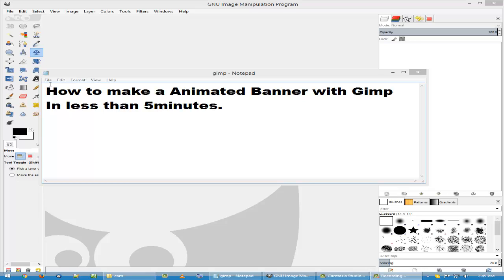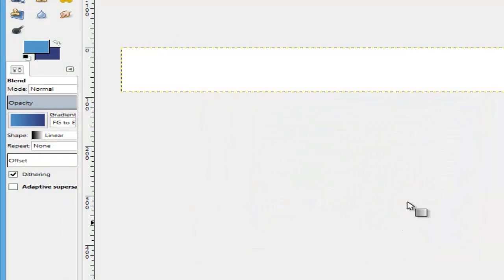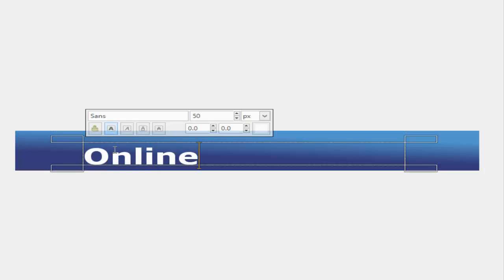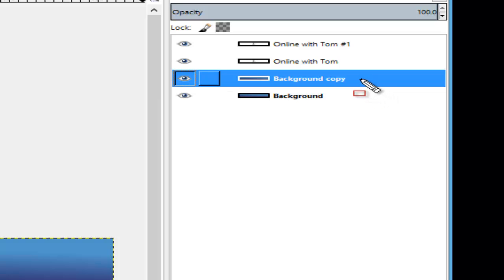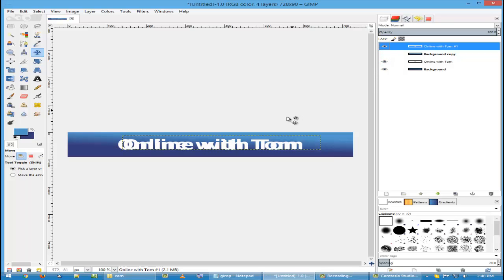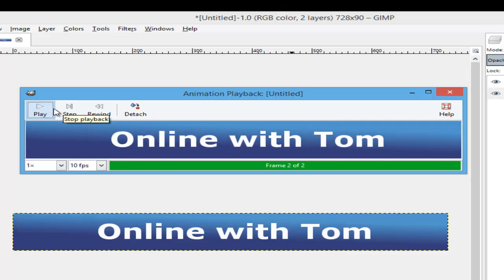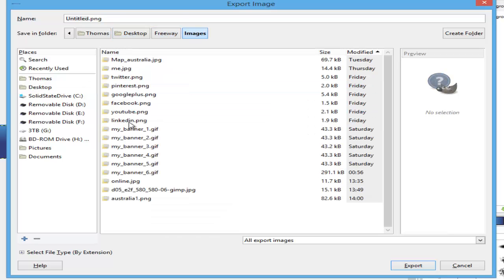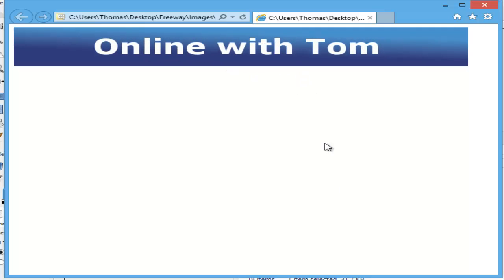How to make a Animated Banner with Gimp In less than 5minutes.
How to make a Animated Banner with Gimp In less than 5min

In this Youtube Video, I show how you can make a animated banner with Gimp in less than 5 minutes.

Skype: thomasgrant